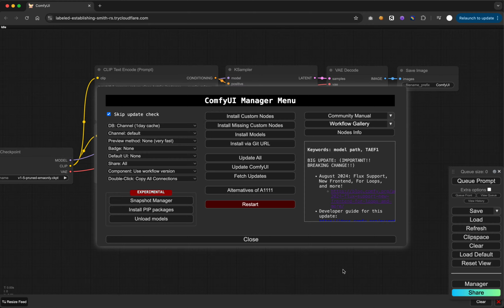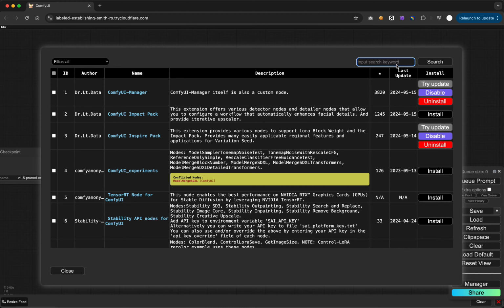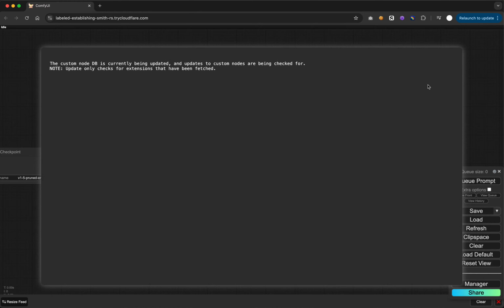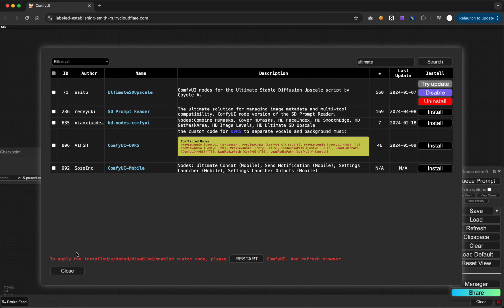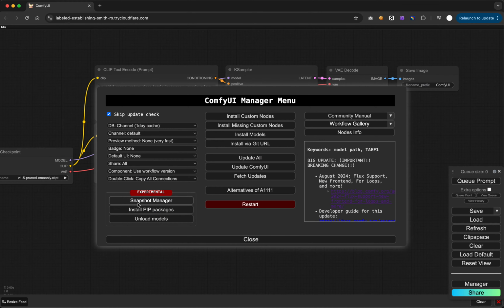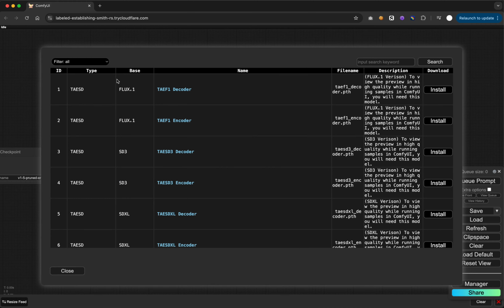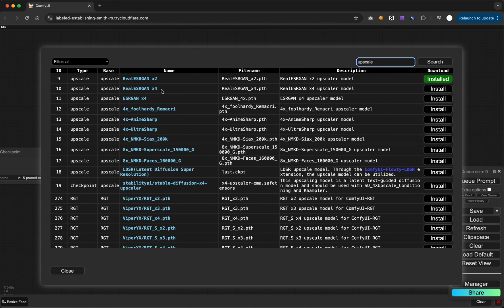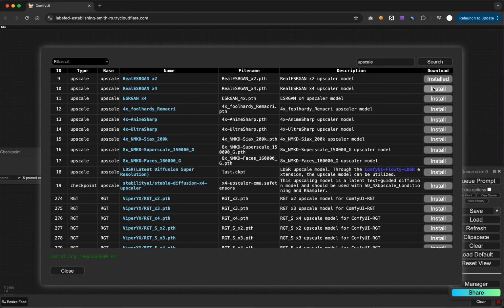Intro to ComfyUI: Week 6 Nodes & Models (for Local Comfy Users)